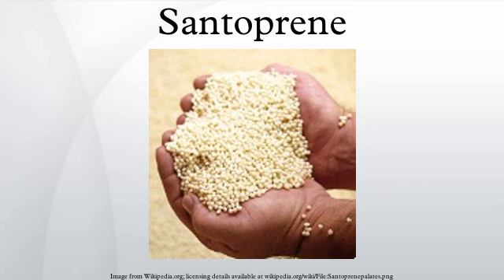Santoprene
Santoprene thermoplastic vulcanizates are part of the thermoplastic elastomer family of polymers, but are closest in elastomeric properties to EPDM thermoset rubber, combining the characteristics of vulcanized rubber with the processing properties of thermoplastics. Santoprene TPV is a dynamically vulcanized alloy consisting mostly of fully cured EPDM rubber particles encapsulated in a polypropylene matrix. There are almost 100 grades in the Santoprene TPV product portfolio which are used globally in the automotive, household appliance, electrical, construction and healthcare markets. ExxonMobil is the sole proprietor of the material.